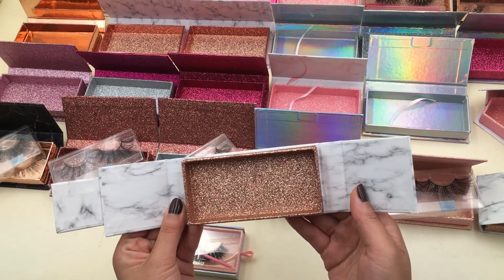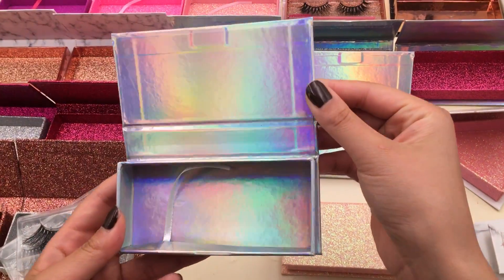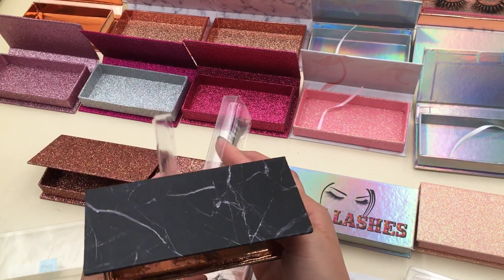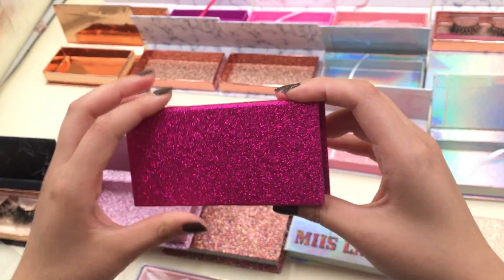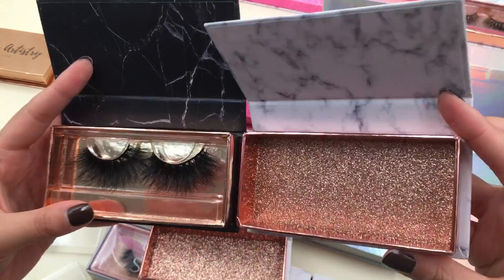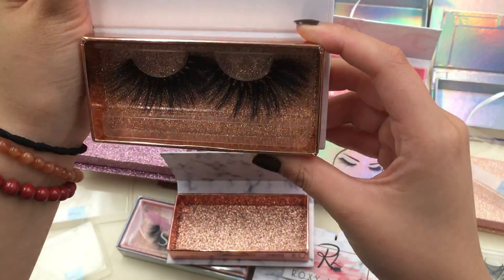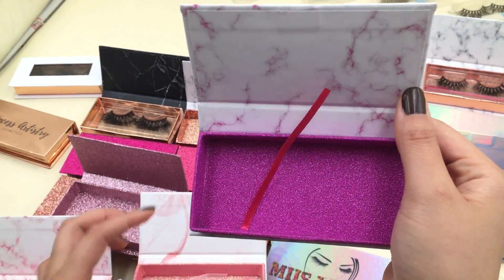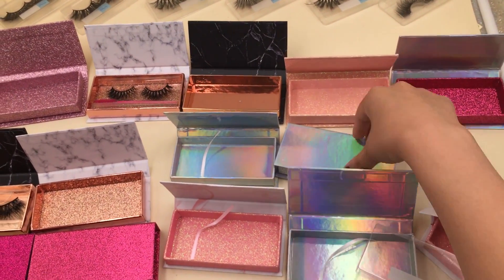Custom Eyelash Packaging Box Manufacturer Wholesale Custom Mink Eyelash Vendors Lash Packaging Ideas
Are you Want to start your eyelash line ? If Yes . You come is right ! Our Websit

 We are professional great quality of mink lashes and custom packaging boxes vendor and manufacturer.we can produce the 16mm,20mm,22mm and 25mm mink lashes,please check our lash styles as follow:

In the era of highly developed living standards, Good Quality Mink Lashes that can bring different feelings to customers will quickly attract a large number of customers and quickly open the market!

Let us grow together and win this huge market,

Best Regards
Kristen
Why You Chose US !!!

1: exquisite and unique raw material treatment technology so far no one can reach!In the pursuit of perfection, each hair is carefully selected by patient workers with hair tips.(other suppliers don't have the technology and don't choose at all)

2:Each Hair is put on the design by skilled workers and assure the left eyelash is same as the right eyelash .Eyelash integral effect is perfect!(other products have asymmetric eyes)

3:About the eyelash band, the eyelash band is thin and clean, the glue is developed exclusively:, and obtain the national patent protection, our eyelash eyeliner is soft and durable.Mink eyelashes can be used for 20-25 times.(other products are overflowing with glue, the eyeliner is easy to break after a long time, and the eyelashes fall off!)

4: about eyelash modelling, the finalize the design craft that develops exclusively ensures come out eyelash is elegant and natural, be not hard, easy break, overgrown!

5. As for eyelash design, we have our own designers, which constantly update styles according to the changing demands of the international market, and always stay at the forefront of fashion and lead the international eyelash trend.Many of our designs soon became hot style!Our designers are able to tailor designs to customer needs, which is unique in the market.Help customers consolidate the market.Make your beauty more unique!

6: in terms of delivery time, in the Internet age, time is money, and in the Internet age, the winner takes all. Whoever seizes the time will gain business opportunities.

7. As for mass production, our workers have years of experience, training, patience, perseverance and creativity to ensure the consistency between mass production and samples.
8: about the packaging, you only need to tell us your ideas, the designer will make a three-dimensional effect after the order confirmation!

9: our business personnel are patient, considerate, always think of you, urgent you urgent, is your strong and reliable backing!